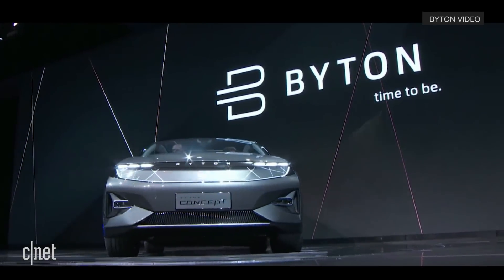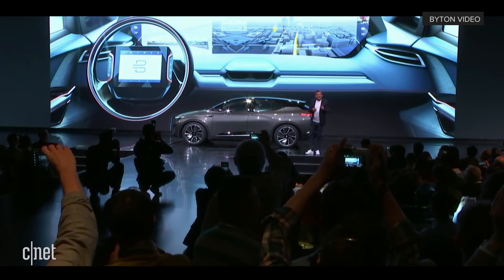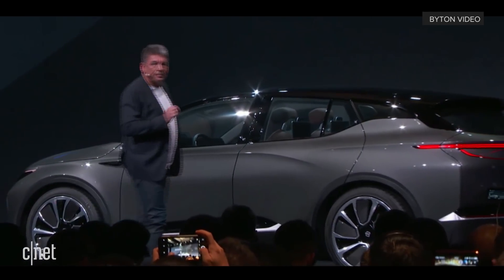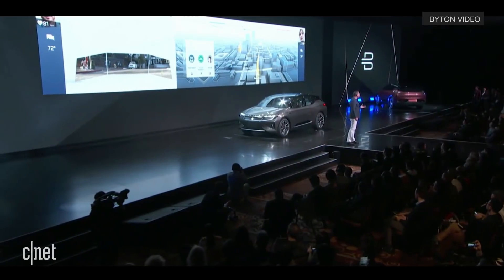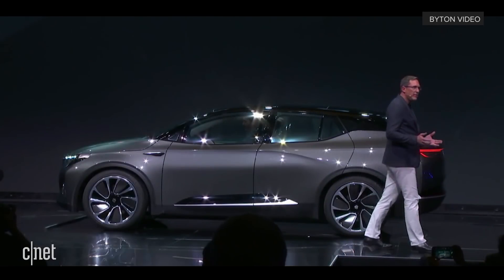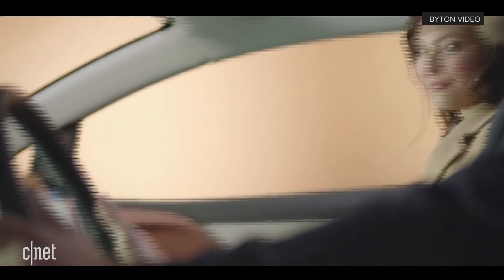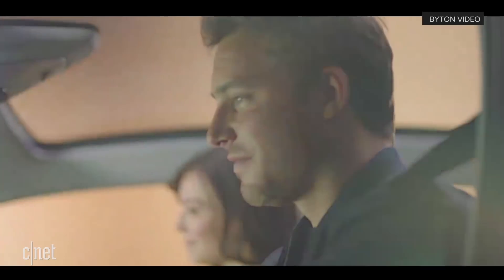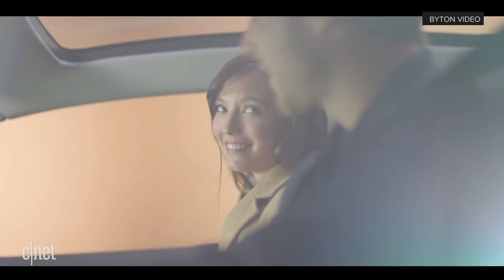Byton shows Alexa-enabled EV at CES 2018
Byton unveils its electric vehicle at CES this year. Features include shared experience display, touchscreen steering wheel, Amazon Alexa built in and Level 3 autonomy. It will be available in late 2019 for $45,000.